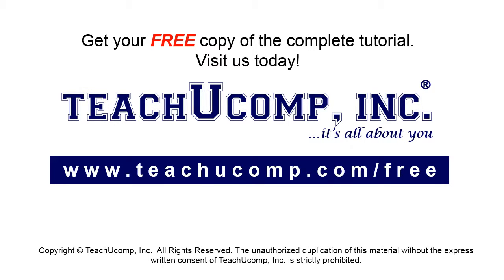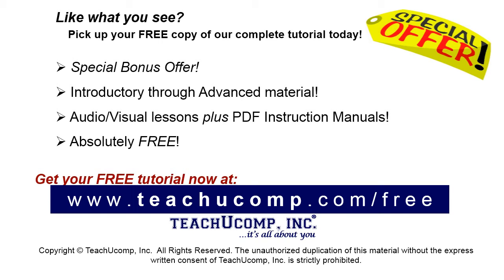Photoshop Elements 13 Tutorial Introduction to Photoshop Elements Adobe Training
Learn about the introduction to Photoshop Elements in Adobe Photoshop Elements A clip from Mastering Photoshop Elements Made Easy v. 13. - the most comprehensive Photoshop Elements tutorial available. Visit us today!